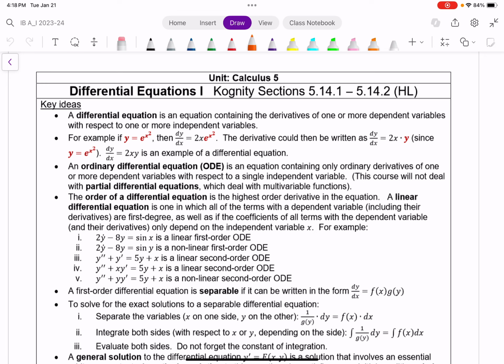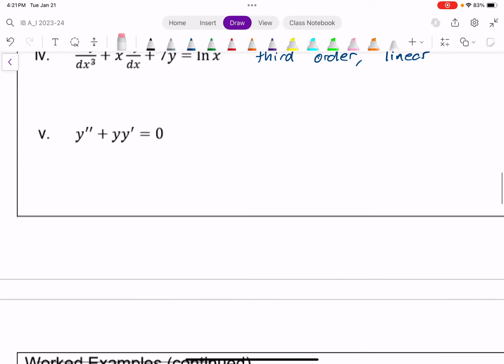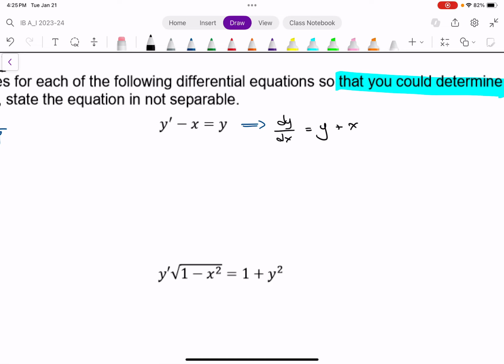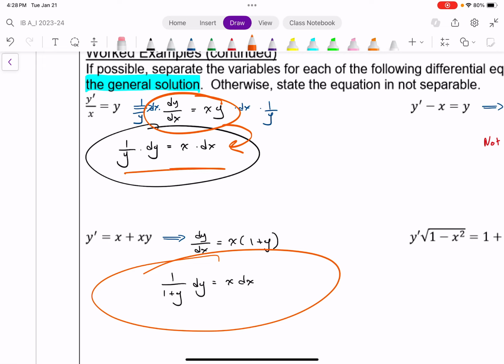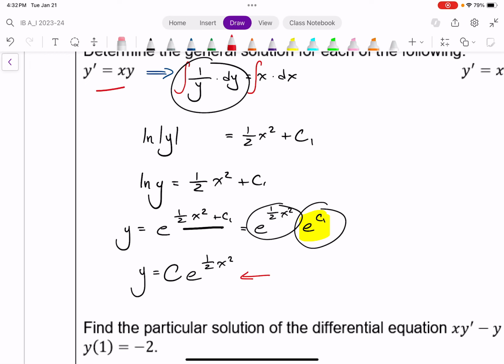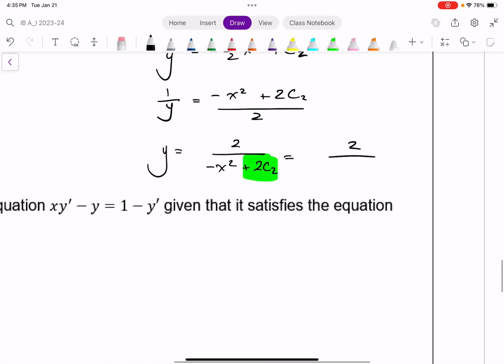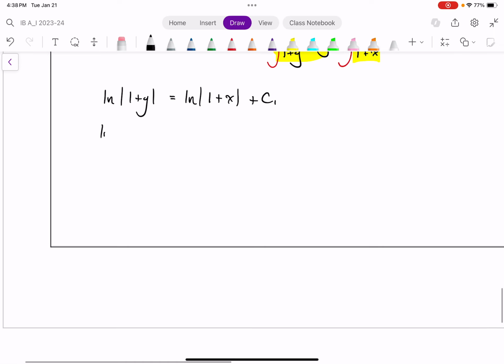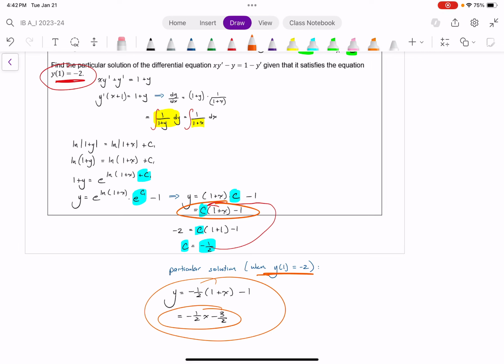I.B. Mathematics Lesson 5.14a "Differential Equations I"